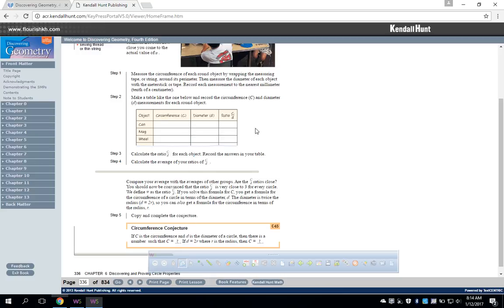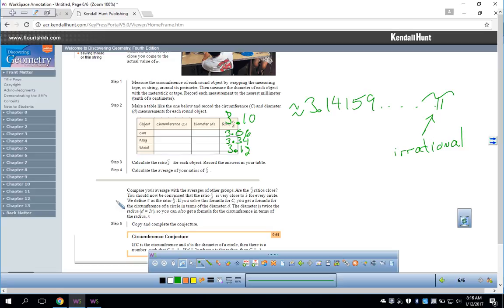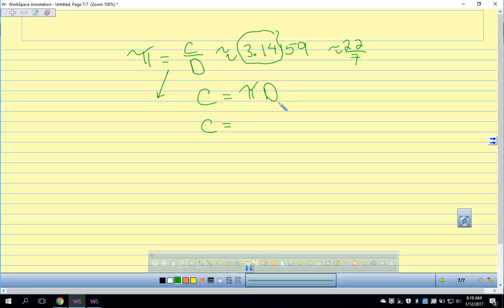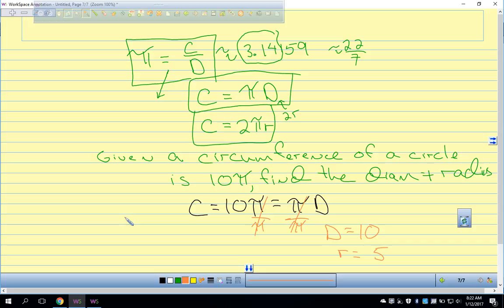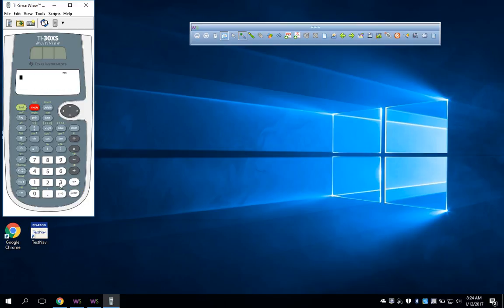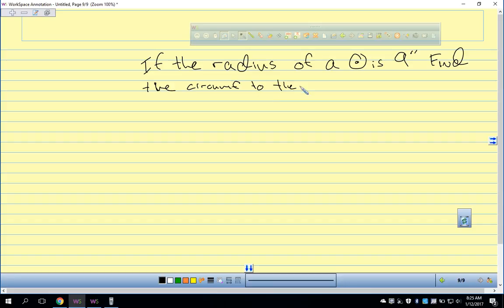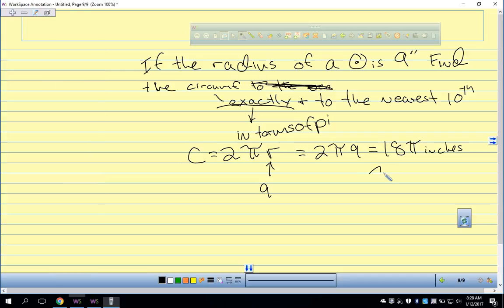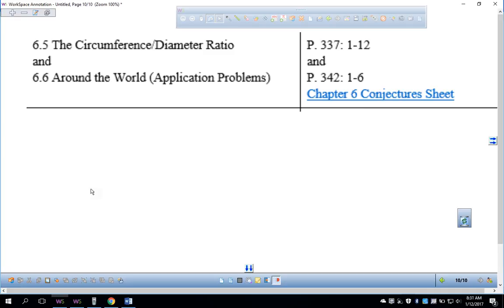6 5 circumf diam ratio pi